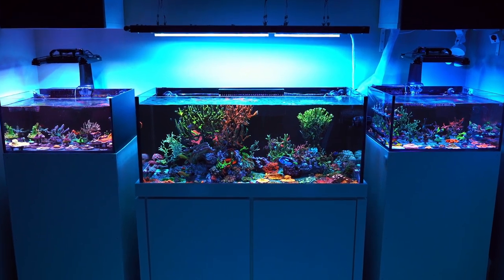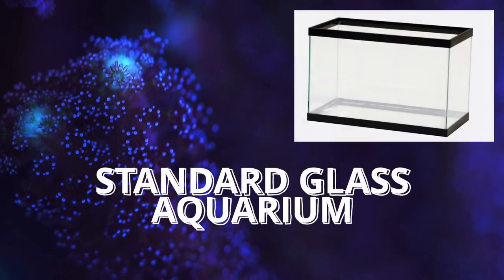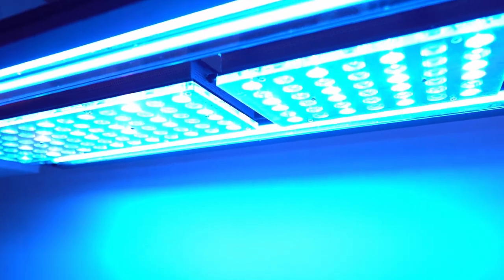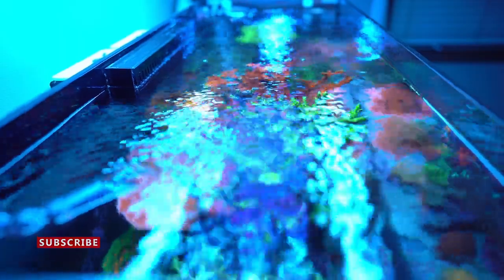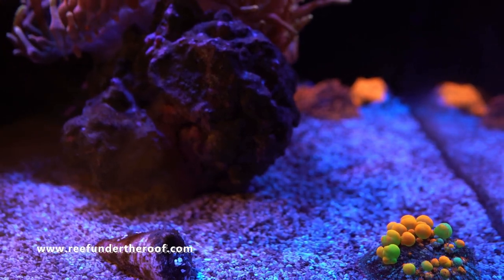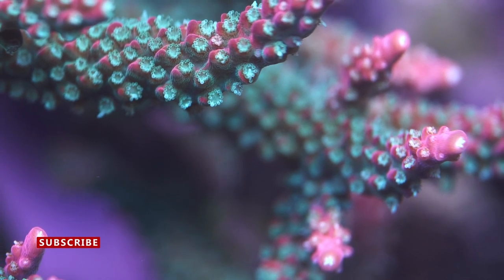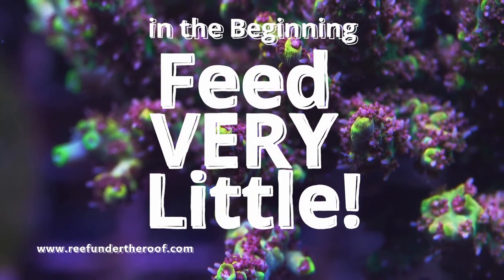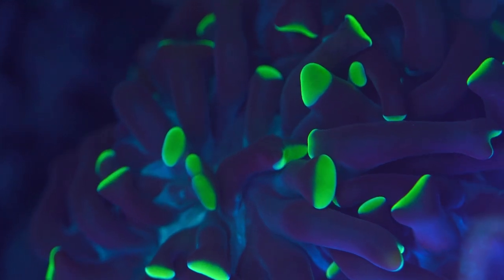Learn 80% of Reef Keeping in a little over 10min. (How to Start a Reef Tank)